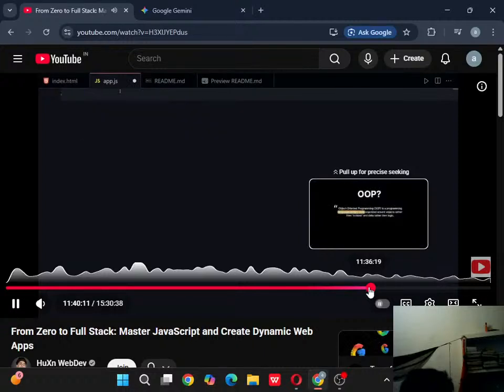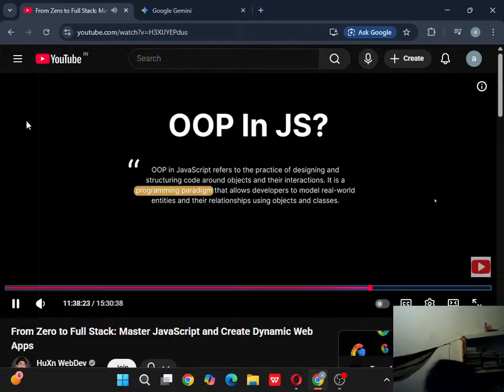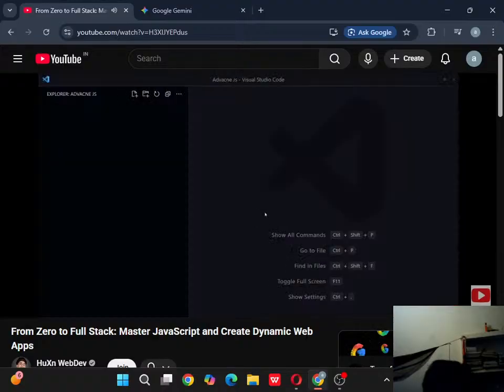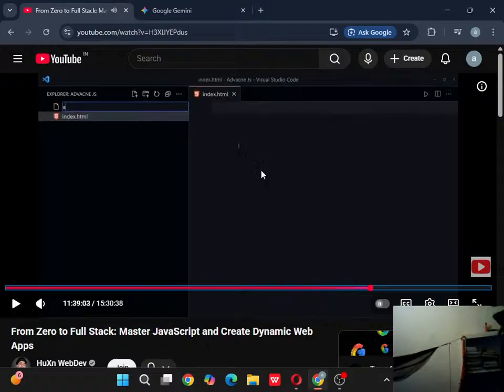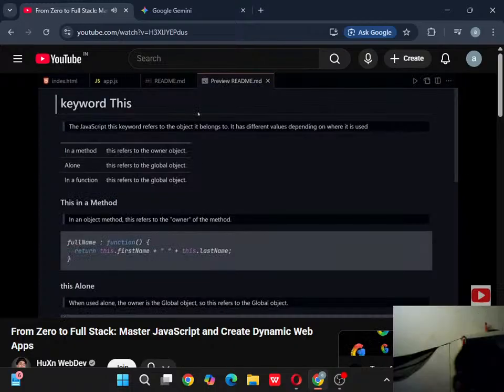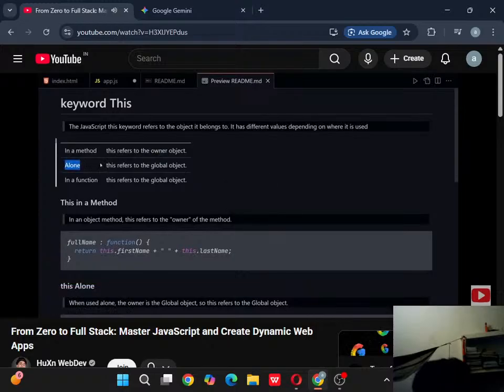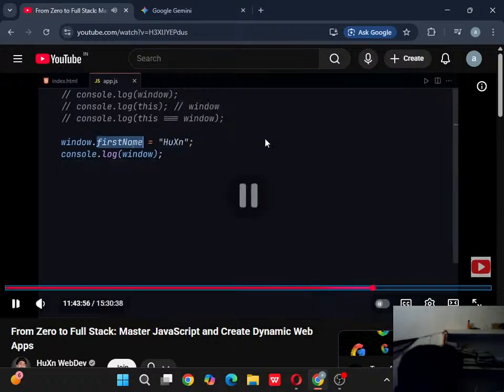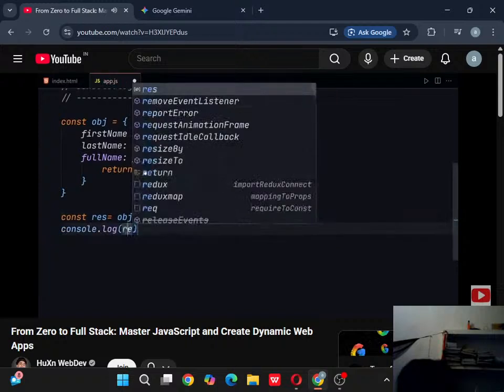Live Coding: JavaScript learning | Study Live with me